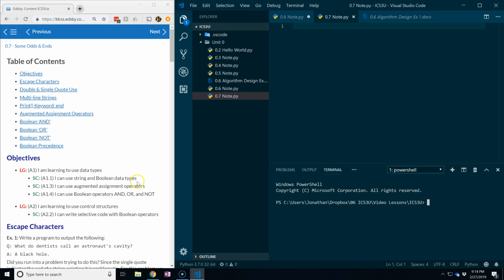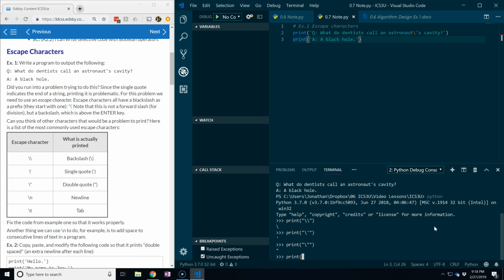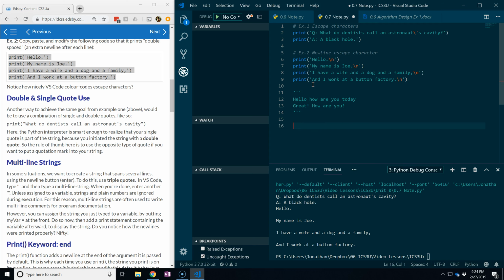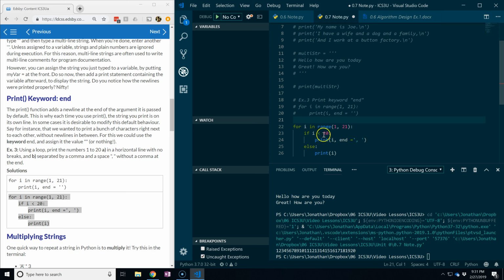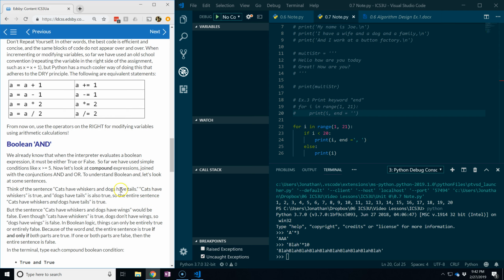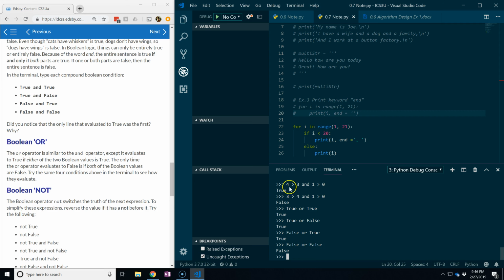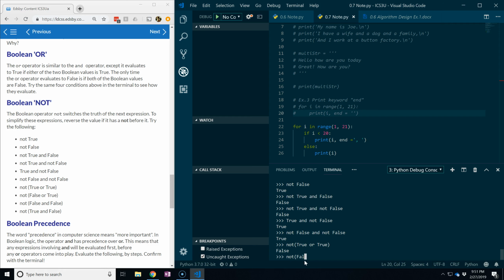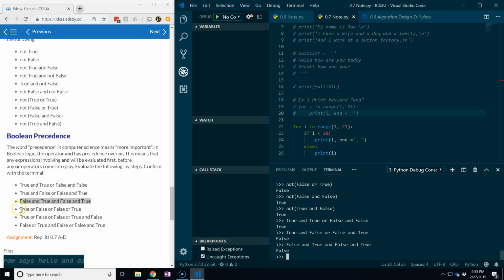0.7 - Some Odds & Ends